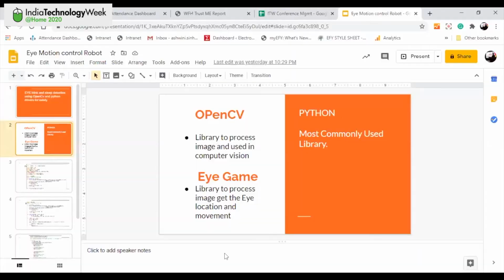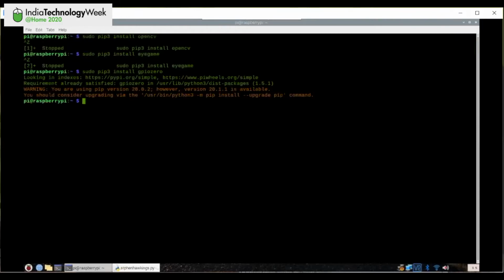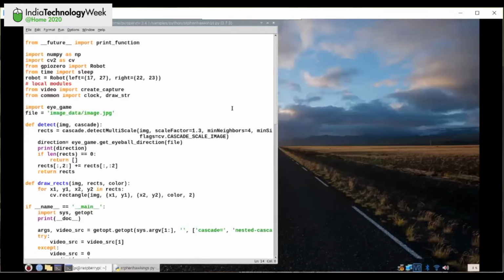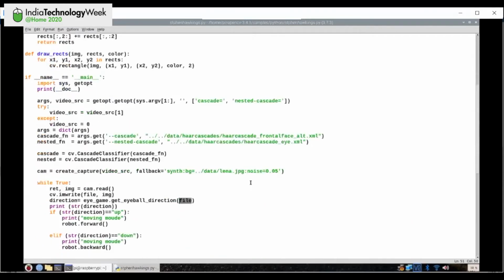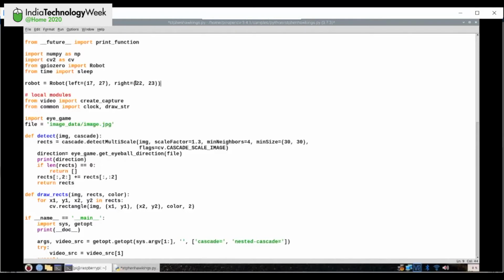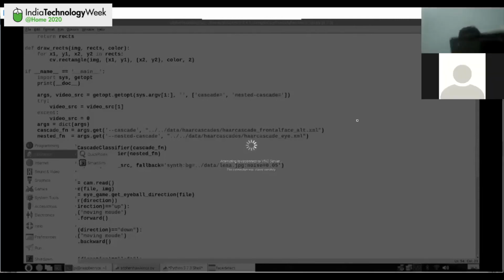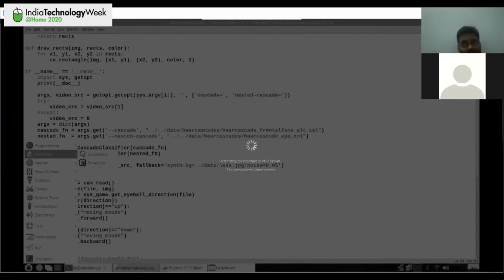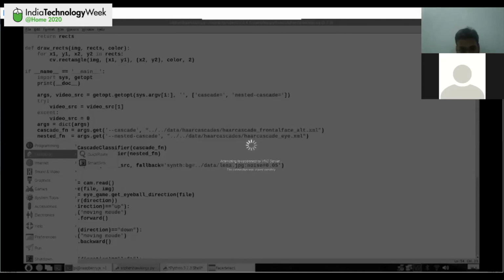Eyes Gesture Recognition Robot Using Image Processing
Coding is the heart of programming robots. But have you ever thought of controlling them with your eyes ?

Ashwini Kumar Sinha shows how to program a code that can control devices based on eye movements in this DIY Session..

Chapters
0:00 : Software requirements
1:07 : Libraries installation
4:26 : Applications
6:50 : Code explanation
13:14 : Simulation
14:29 : Q&A